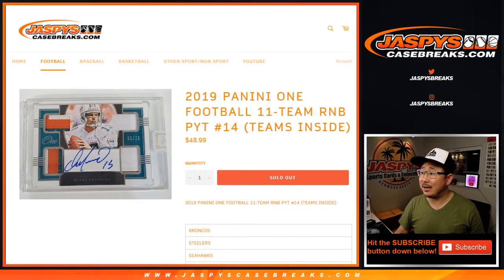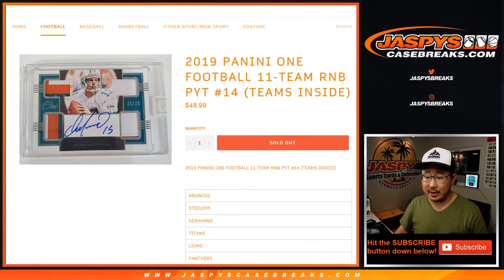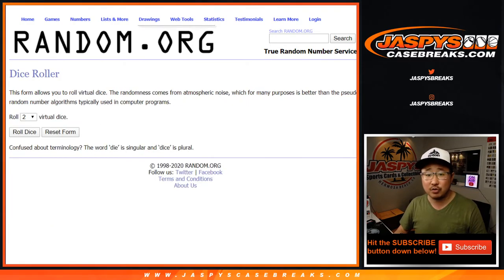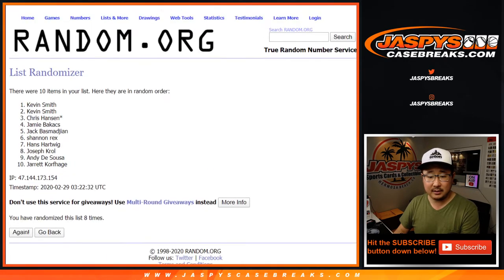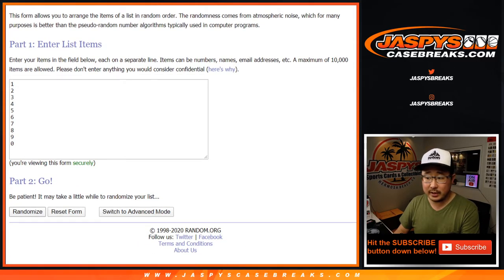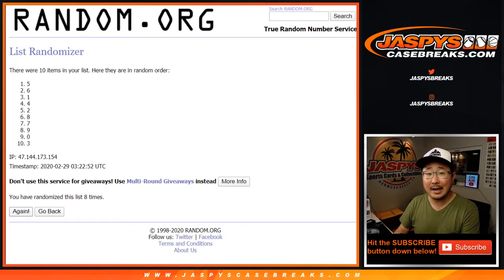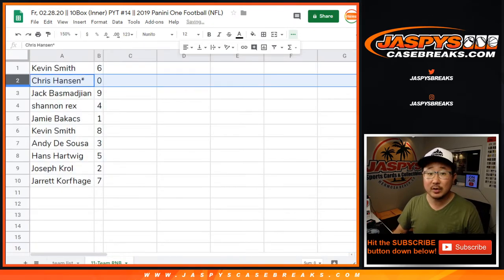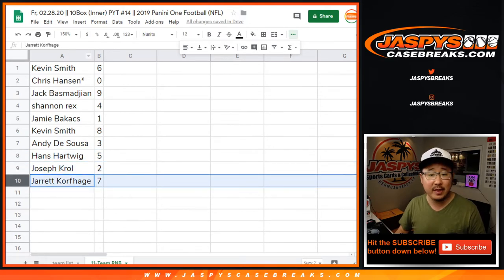11-Team RNB || Fr, 02.28.20 || PYT #14 || 2019 Panini One Football (NFL)